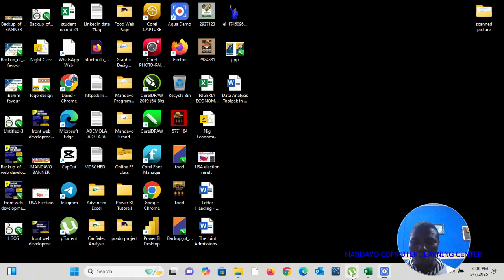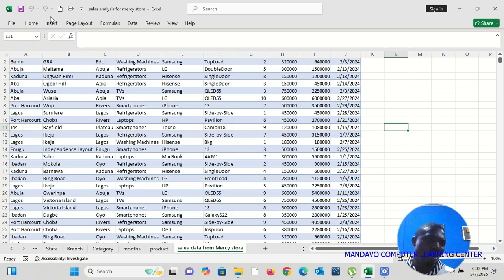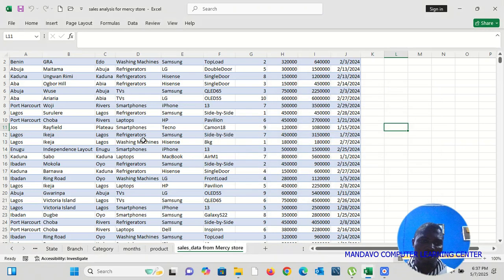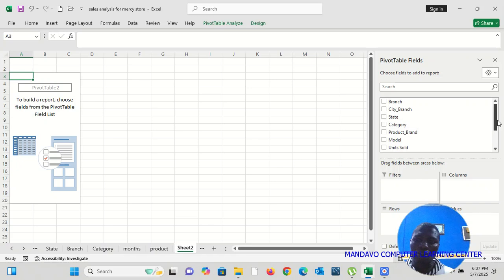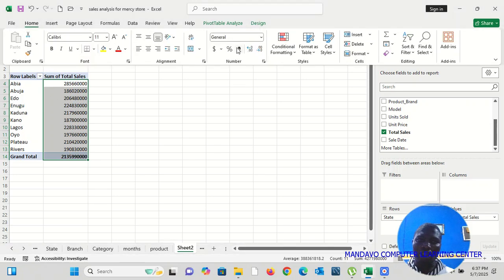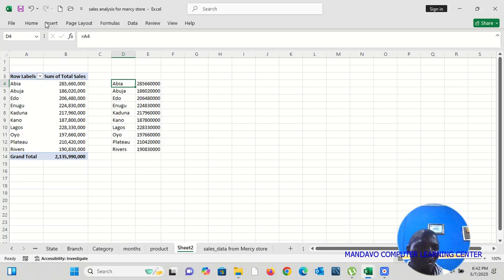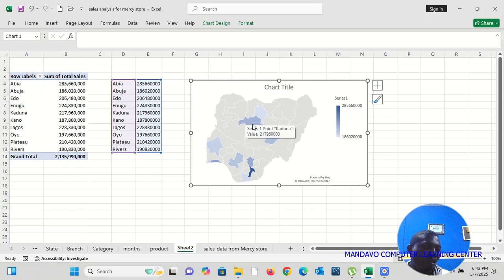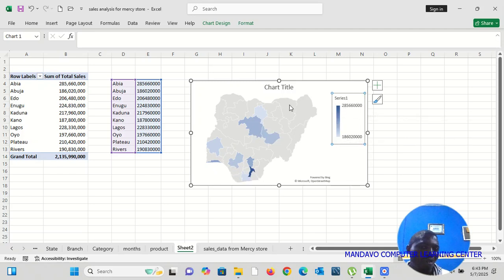How to create Map on Microsoft Excel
🚀 Do you know you can create stunning maps right inside Microsoft Excel?
🎯 In my latest step-by-step video tutorial, I explain how to create a map in Excel — perfect for visualizing data, tracking sales, analyzing demographics, and so much more!
💡 Whether you're a data analyst, business owner, student, or Excel enthusiast, this tutorial will help you transform boring numbers into powerful, interactive visuals that tell a story.

👉 In this video, you’ll learn:
✅ How to access Excel’s map chart feature
✅ How to input and format your data for mapping
✅ Tips to customize and beautify your map
✨ Don’t miss out! Click the link, watch now, and let’s level up your Excel skills together.

💬 I’d love to hear from you! Drop your questions or “aha!” moments in the comments.